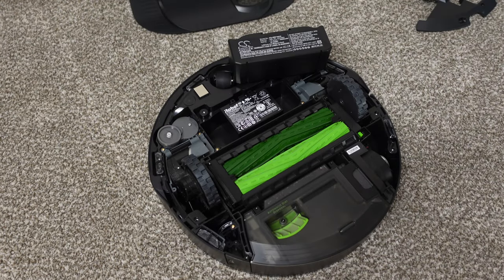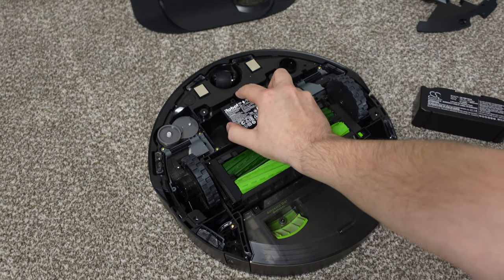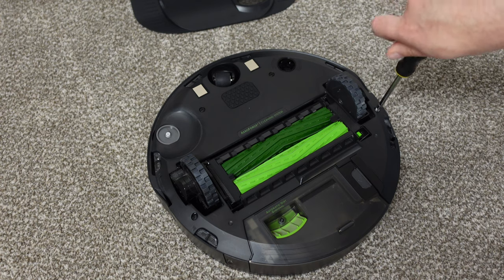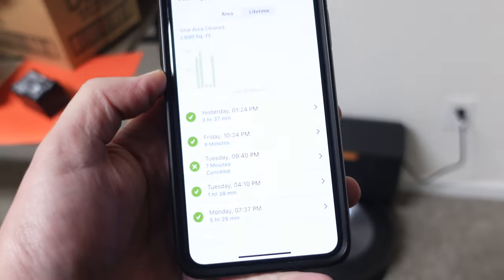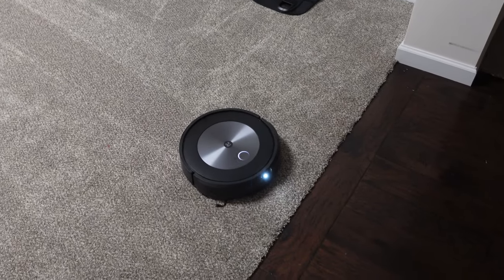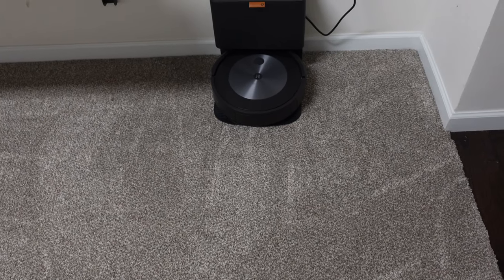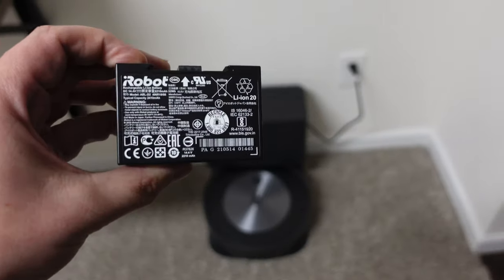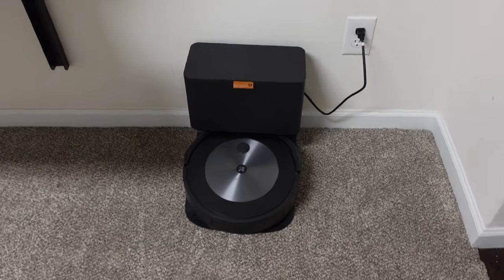6800mAH Battery for iRobot J7 J7+ i6 i7 i8 i6+ i7+ i8+ Robot Vacuum Will it make a HUGE Difference?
This battery has over 3x the capacity of the factory battery from iRobot. Can it clean my floor plan in one charge finally? Here is the Battery from Amazon 5200mAH =